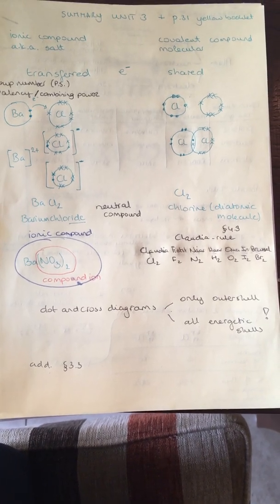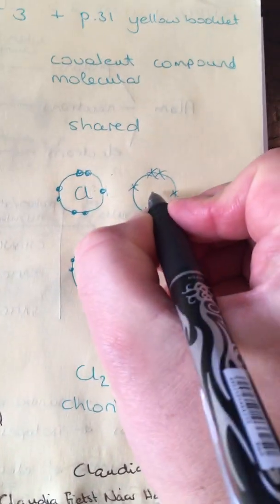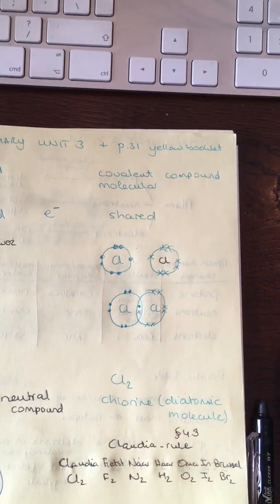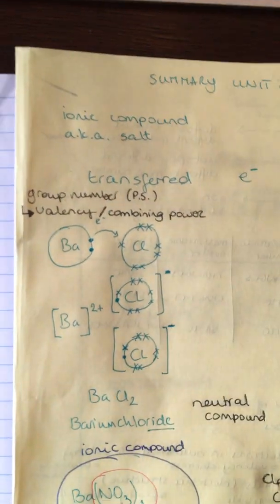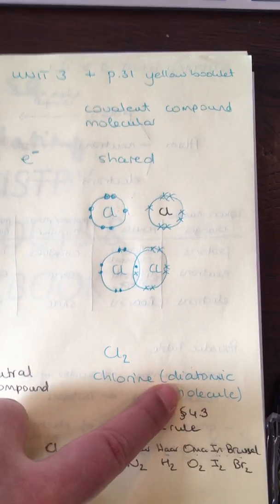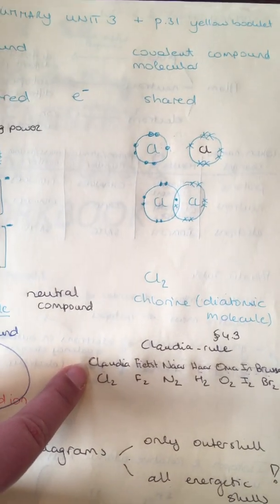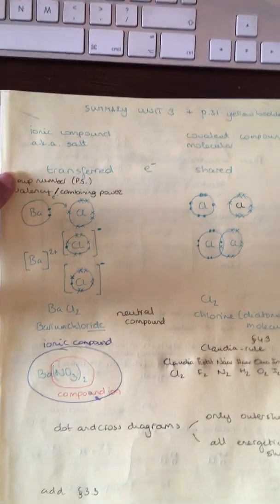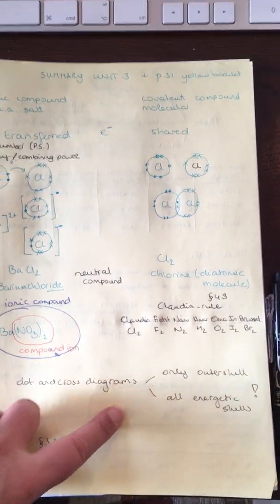tto3 - unit 3 covalent bonds